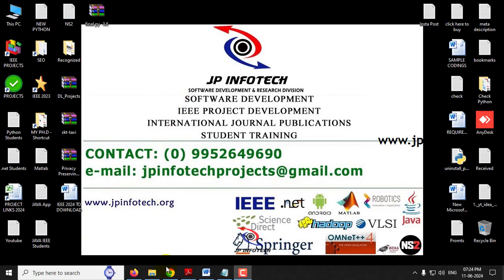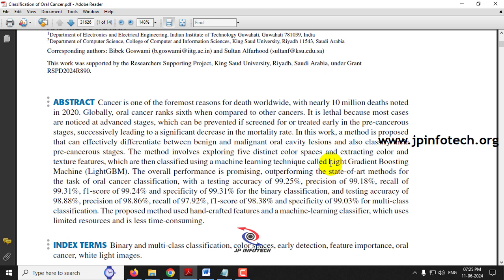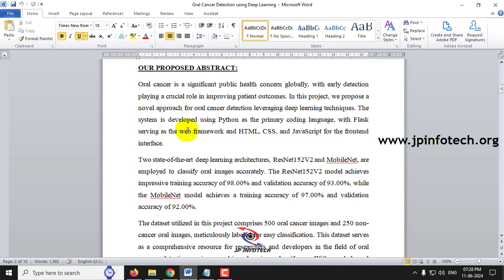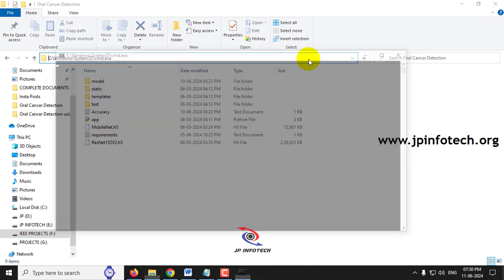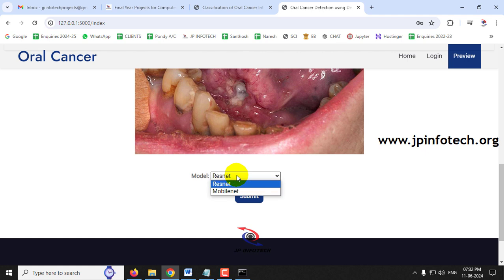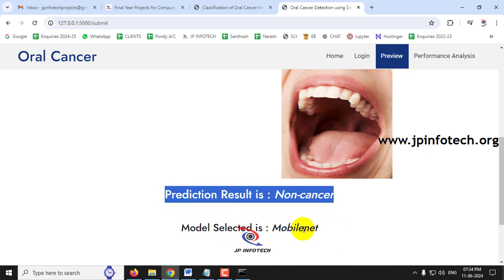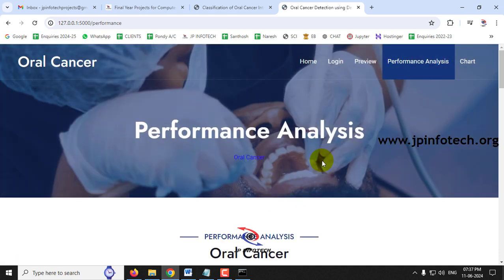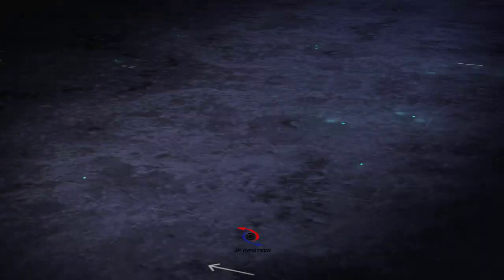Oral Cancer Detection using Deep Learning | Python Final Year IEEE Project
Oral Cancer Detection using Deep Learning | Python Final Year IEEE Project 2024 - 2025.

📌Project Title: Oral Cancer Detection using Deep Learning
💡Implementation: Python.
🔬Algorithm / Model Used: ResNet152V2 Architecture and MobileNet Architecture.
🌐Web Framework: Flask.
🖥️Frontend: HTML, CSS, JavaScript.
💰Cost (In Indian Rupees): Rs.5000/

📘Project Abstract:
Oral cancer is a significant public health concern globally, with early detection playing a crucial role in improving patient outcomes. In this project, we propose a novel approach for oral cancer detection leveraging deep learning techniques. The system is developed using Python as the primary coding language, with Flask serving as the web framework and HTML, CSS, and JavaScript for the frontend interface.
Two state-of-the-art deep learning architectures, ResNet152V2 and MobileNet, are employed to classify oral images accurately. The ResNet152V2 model achieves impressive training accuracy of 98.00% and validation accuracy of 93.00%, while the MobileNet model achieves a training accuracy of 97.00% and validation accuracy of 92.00%.

📌IEEE Base Paper Title: Classification of Oral Cancer Into Pre-Cancerous Stages From White Light Images Using LightGBM Algorithm.

📌REFERENCE:
BIBEK GOSWAMI, M. K. BHUYAN, (Senior Member, IEEE), SULTAN ALFARHOOD, AND MEJDL SAFRAN, “Classification of Oral Cancer Into Pre-Cancerous Stages From White Light Images Using LightGBM Algorithm”, IEEE ACCESS, VOLUME 12, 2024.